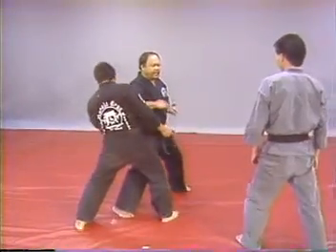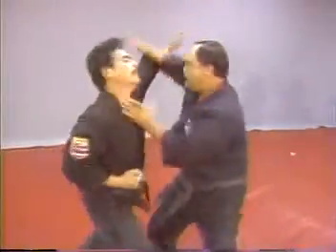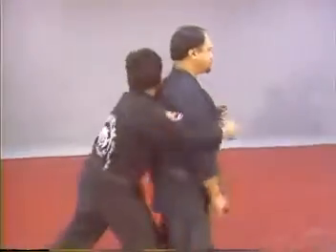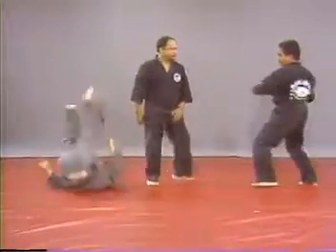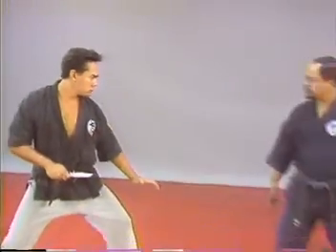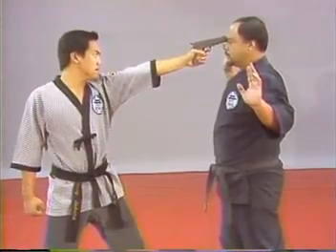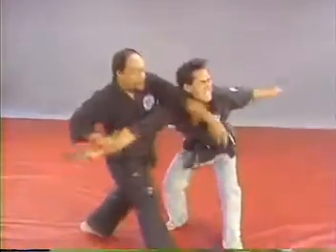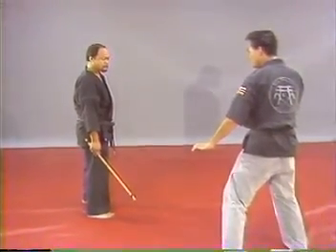Lima Lama Avanzado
Tercer video de la serie de Lima Lama de Ted Tabura